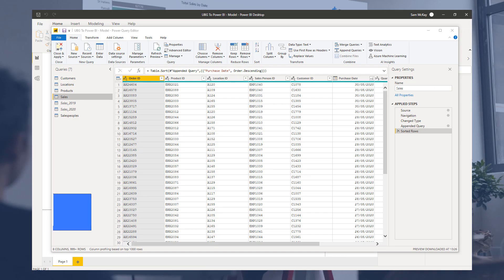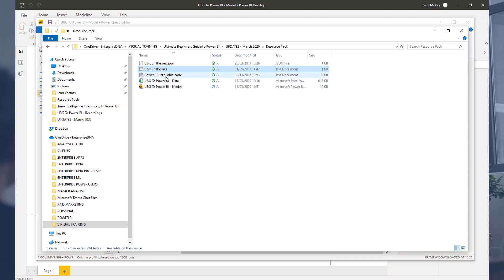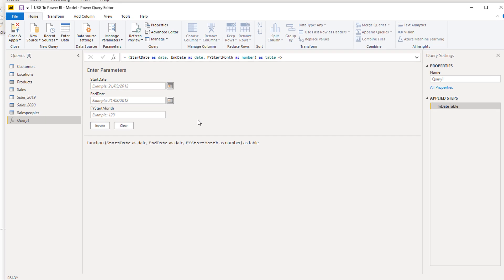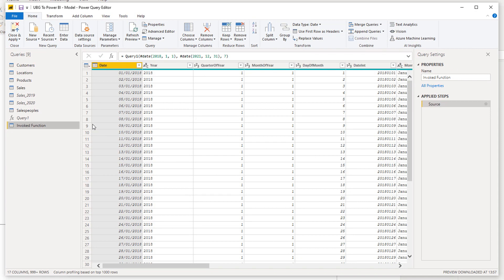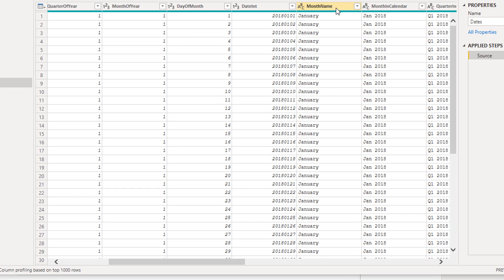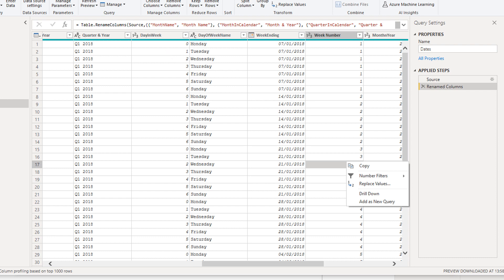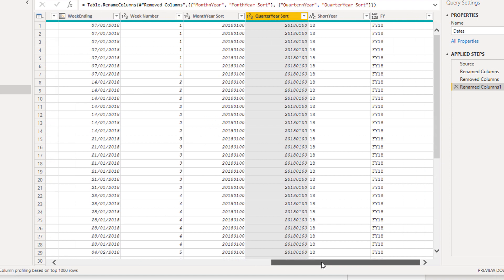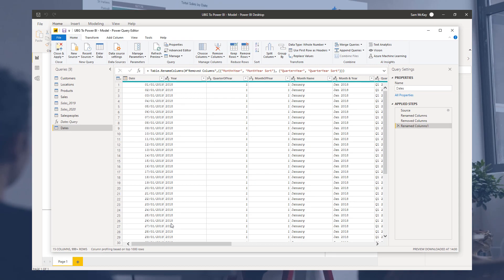Ultimate Beginners Guide to Power BI 2021 - Creating A Date Table (1.4)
Here's our Ultimate Power BI tutorial that will bring you from beginner to Power BI pro.  This Power BI training will teach you how to work on your Power BI desktop to create your first compelling Power BI dashboard.

Follow along to the beginner's guide Power BI tutorials by using the demo data available for download. Enjoy!

Develop - compelling visualizations that showcase insights that will add value to business discussions and actions

Adding Workday And Weekend Numbers Into Your Date Table: Time Intelligence Technique In Power BI
Filtering Data By Custom Fiscal Years And Quarters Using Calculated Columns In Power BI